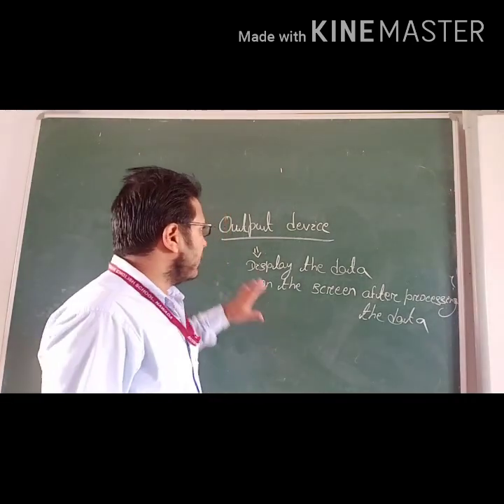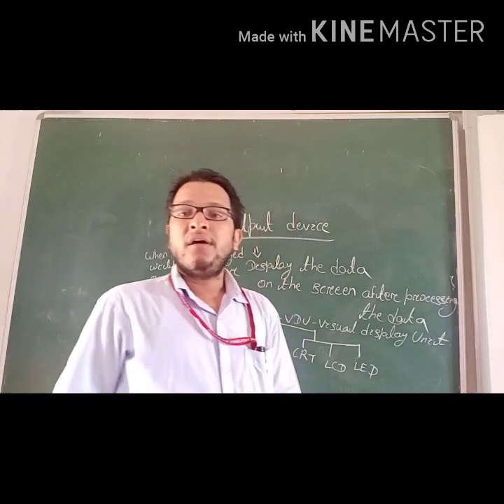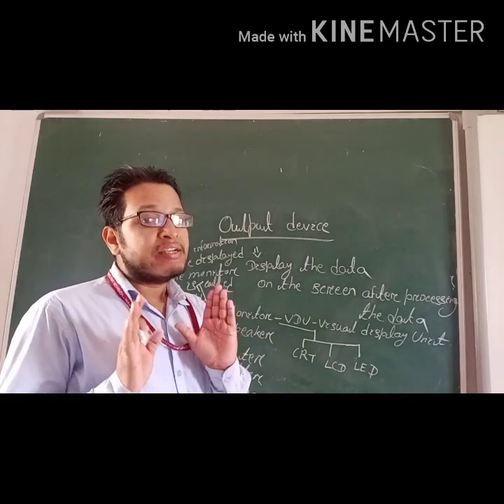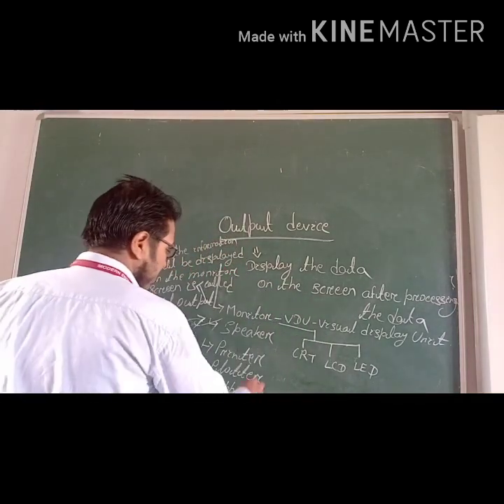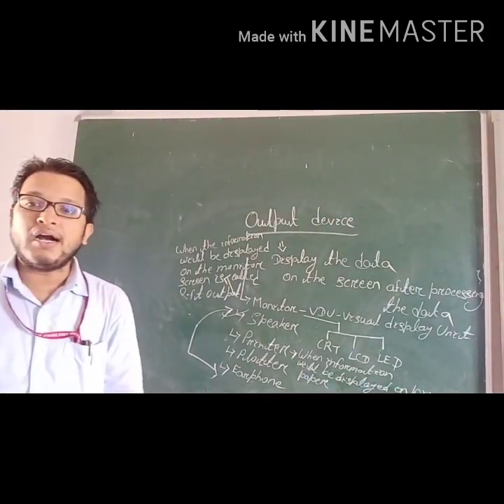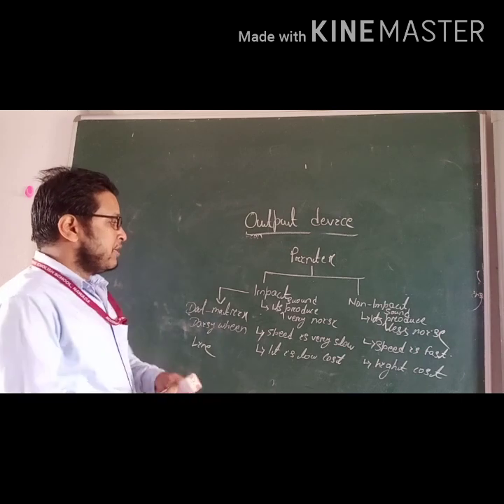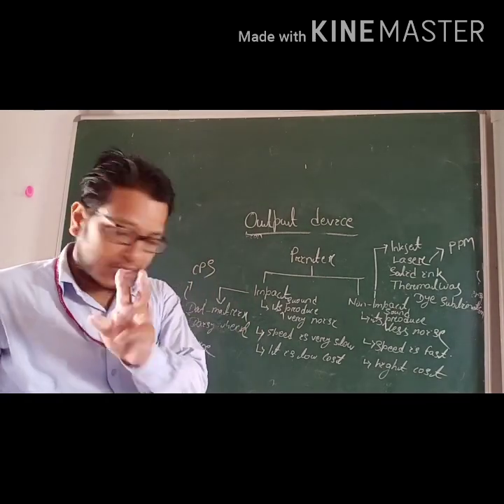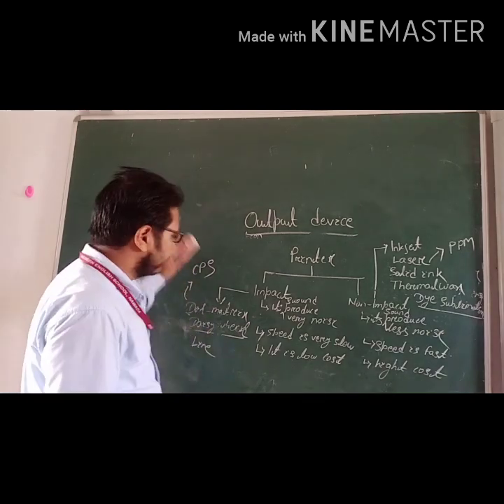Clasd-9 Topic-Output Devices Video-3